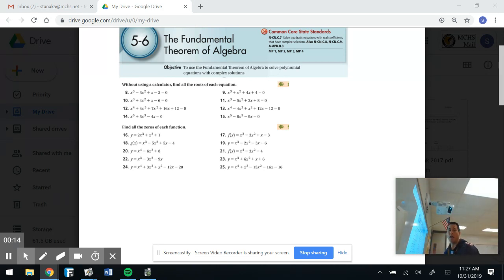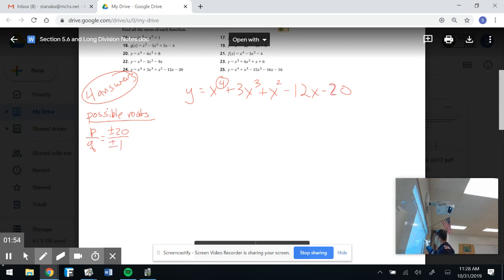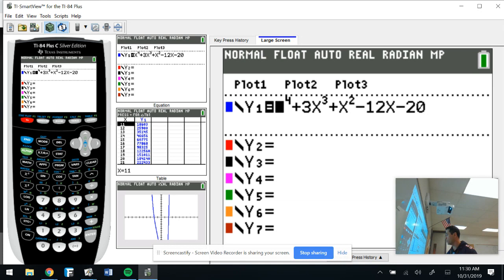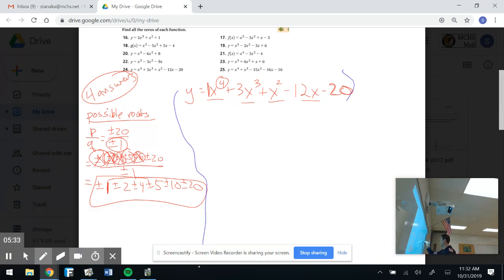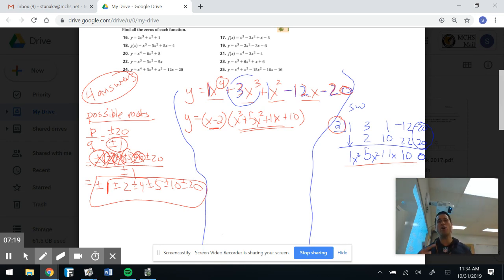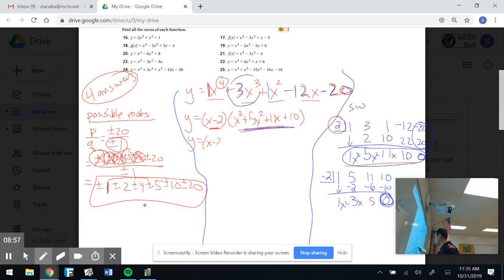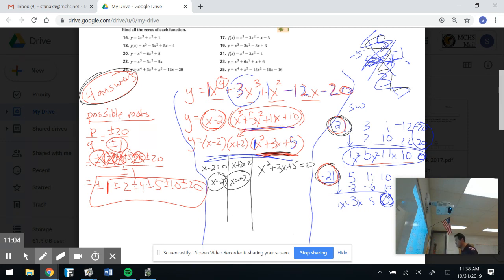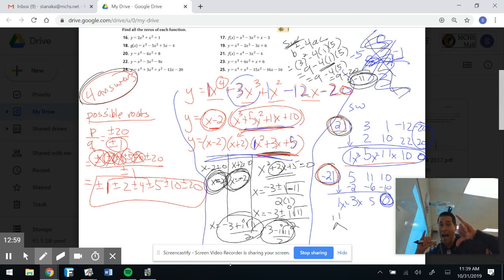Algebra 2 Sec 5 6 Fundamental Theorem of Algebra